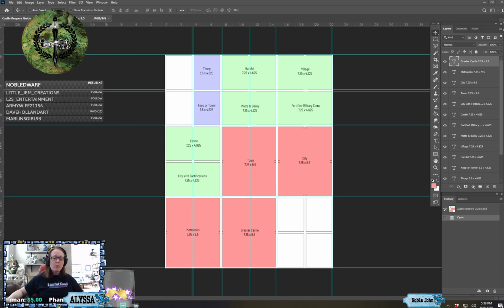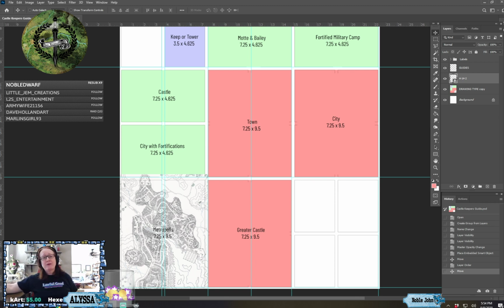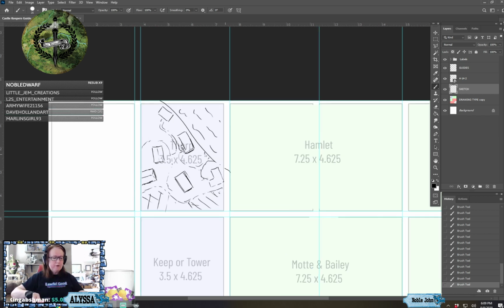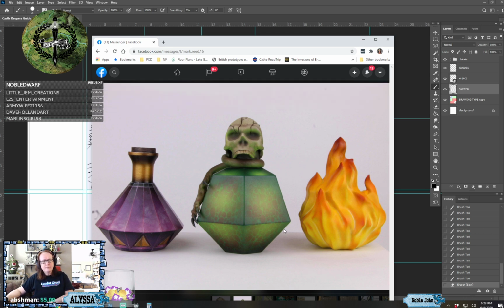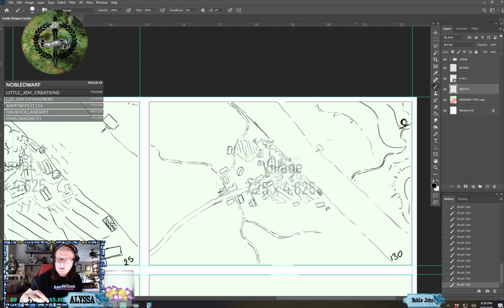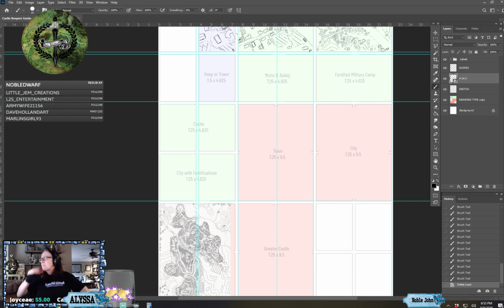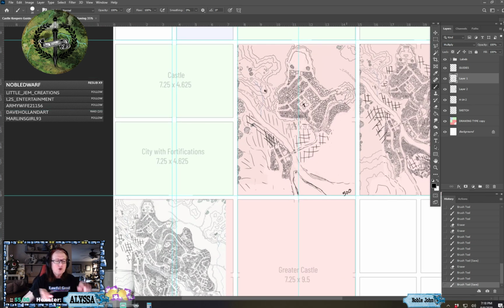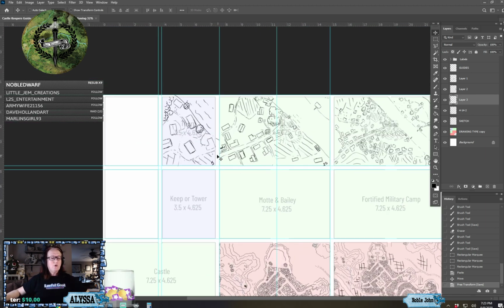Map Drawing: Castle Keeper's Guide | ep 2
I'm drawing everything from hamlets and villages, all the way up to an actual metropolis in my new project for Trollord Games! So come in, listen to music, and enjoy some mapping.

This episode we sketch out the approximate layouts and sizes - thus the details - for the thorp, hamlet, village, town, city, walled city, and metropolis.